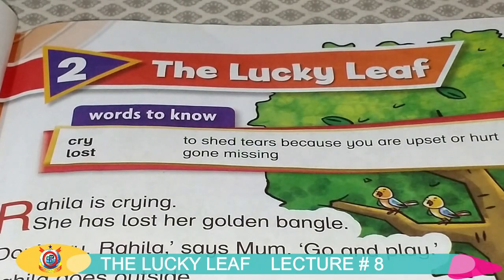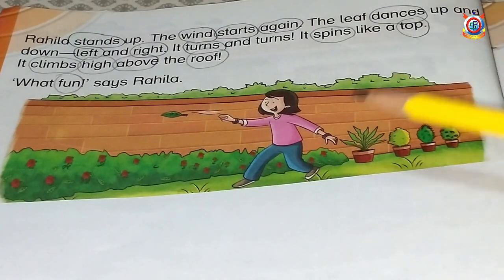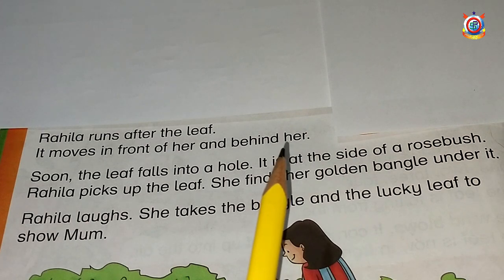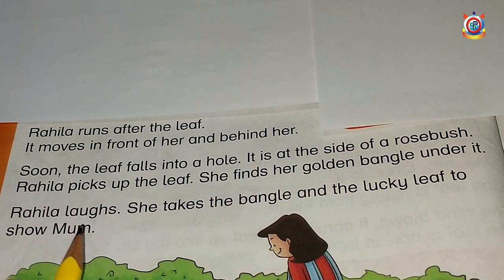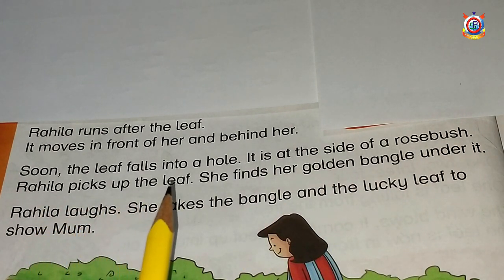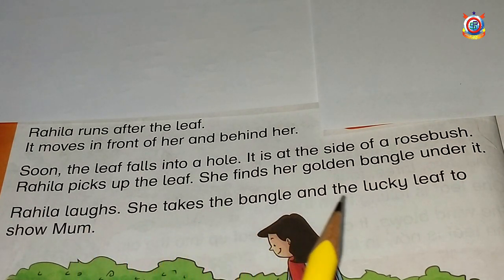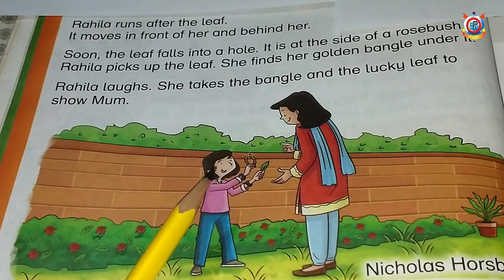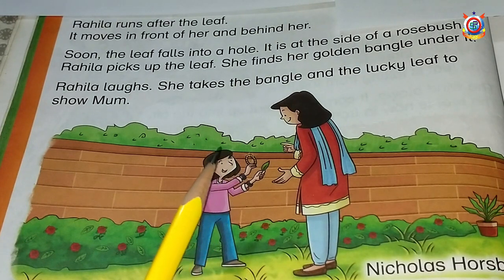The Lucky Leaf - English | Lecture 8 | Class One